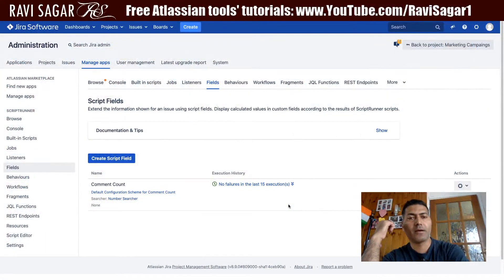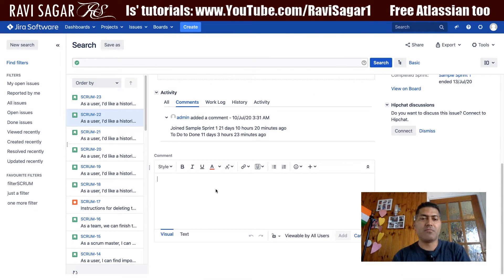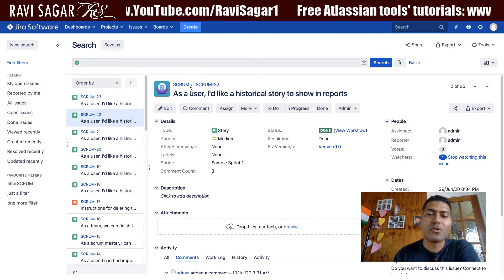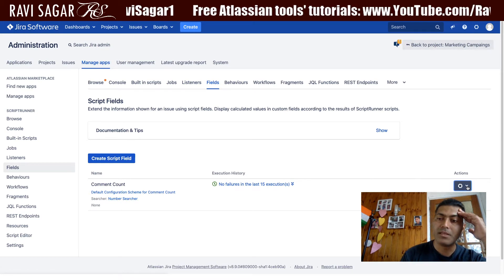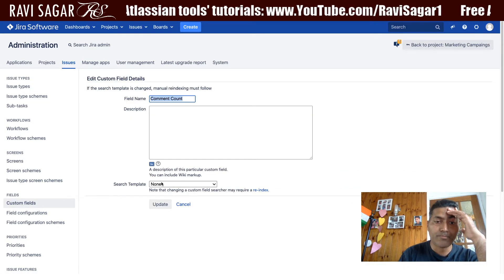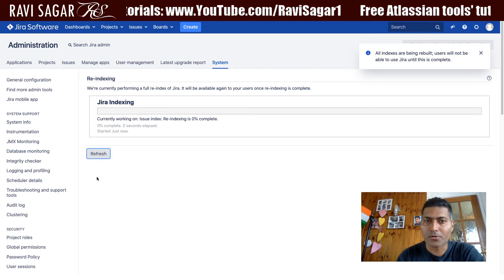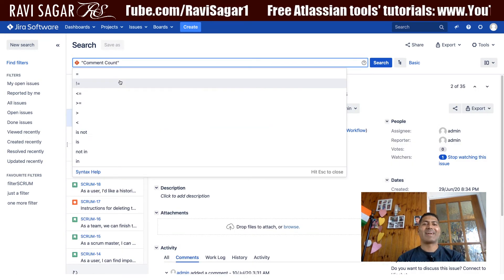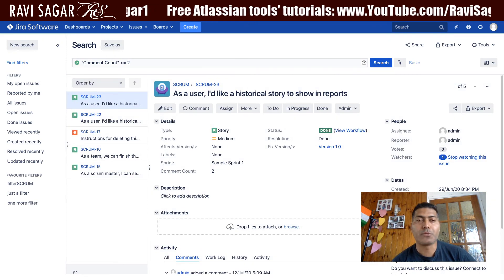ScriptRunner for Jira - Search based on Script Fields?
Can you perform JQL search using ScriptFields?

1. Jira Quick Start Guide (Book)
3. Jira 7 Guide for Administrators and Developers (Video course)
4. Jira 7 Essentials (Video course)

5. Google Apps Script tutorials

Social